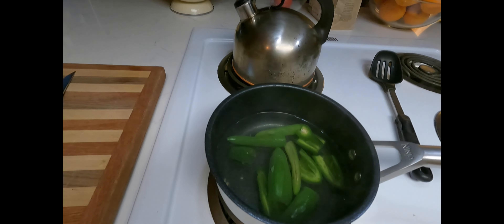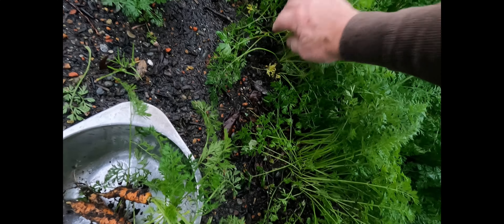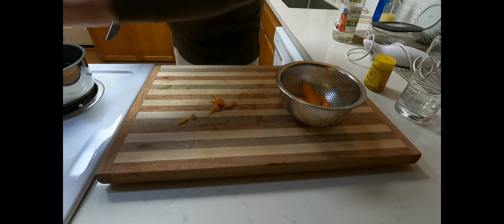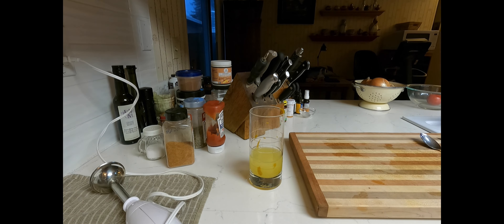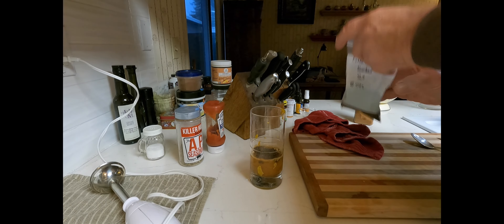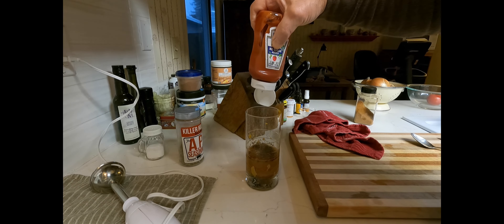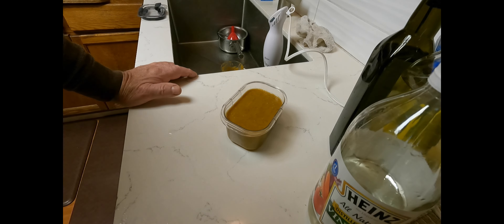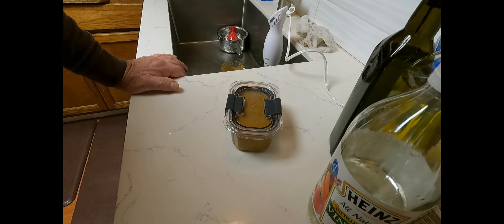Homemade Hot Sauce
An easy recipe for great hot sauce on a budget or just to suit your tastebuds.